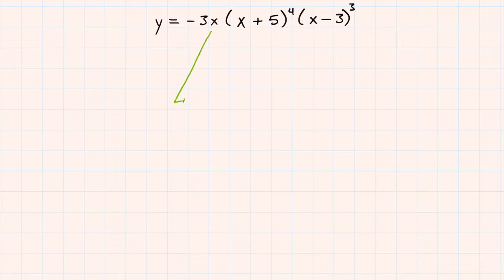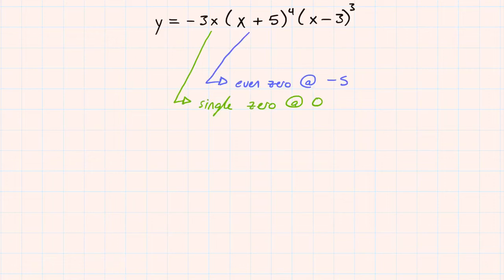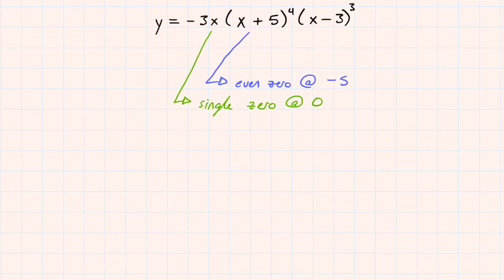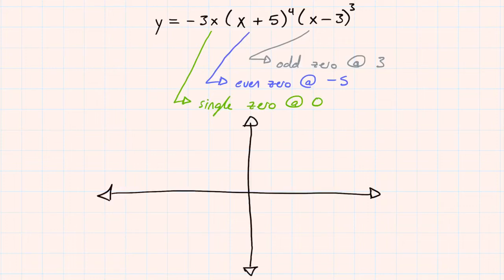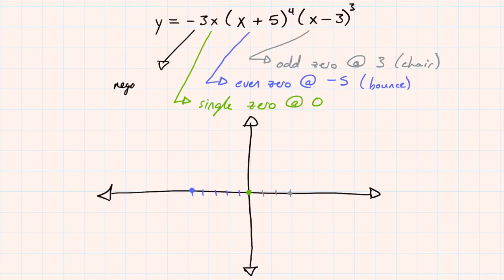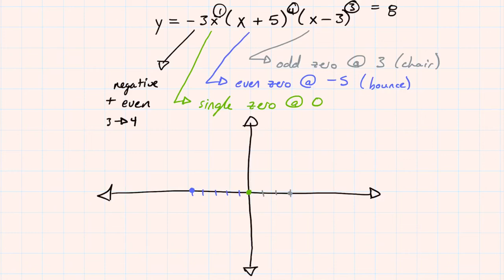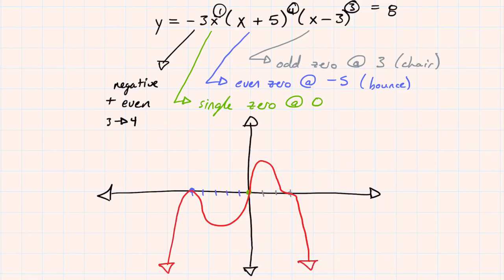9. Sketch the following by hand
y = -3x(x + 5)^4 (x - 3)^3